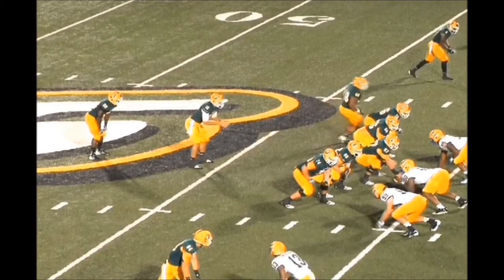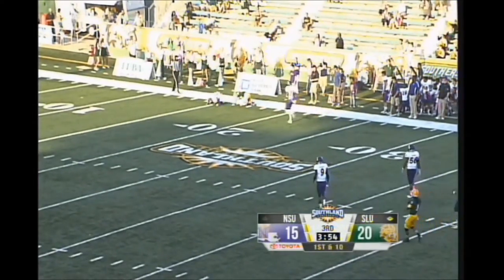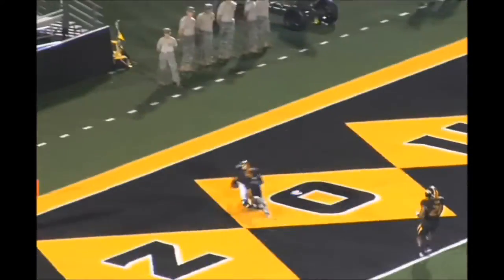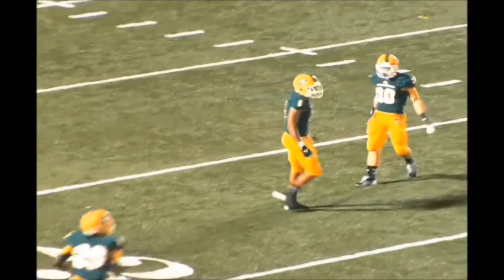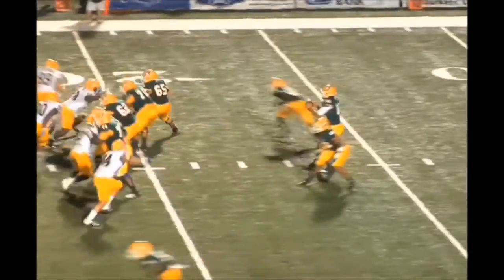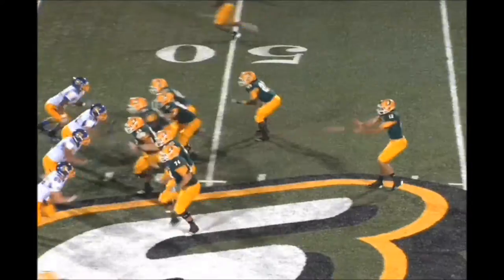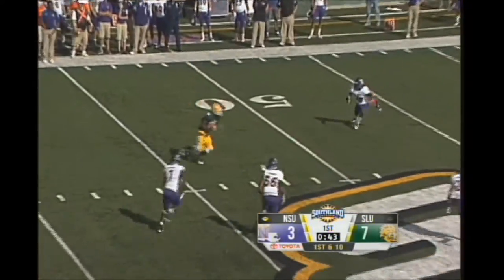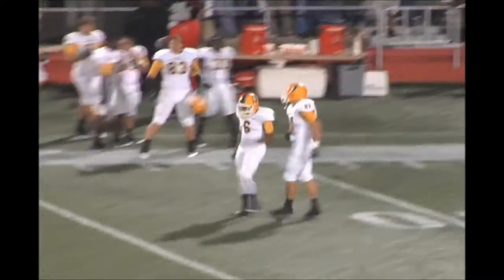#12 Nathan Stanley, QB, 6-5, 220, Sr. Southeastern Louisiana 2012 Highlights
2012 Highlights of Southeastern Louisiana Senior QB, Nathan Stanley